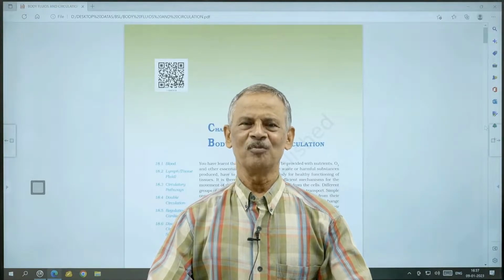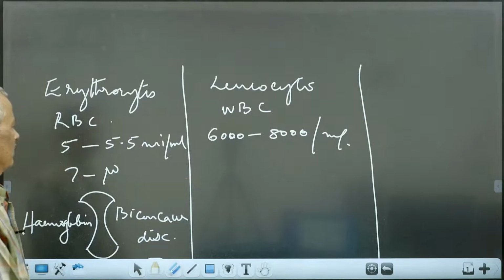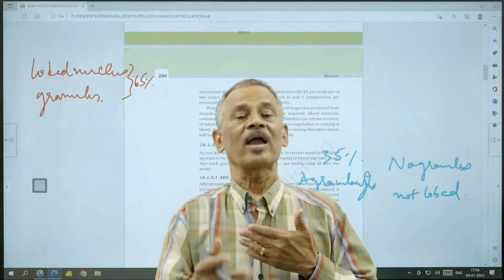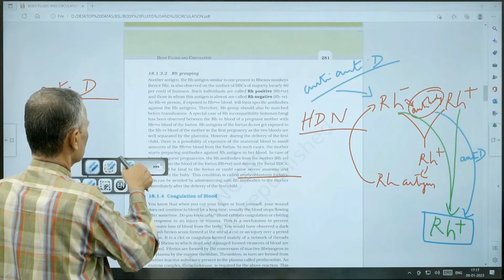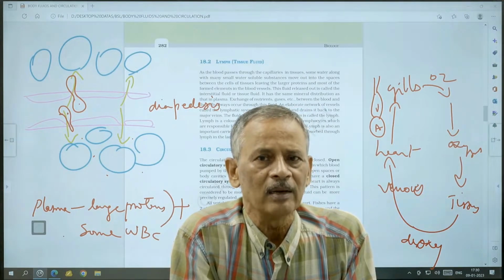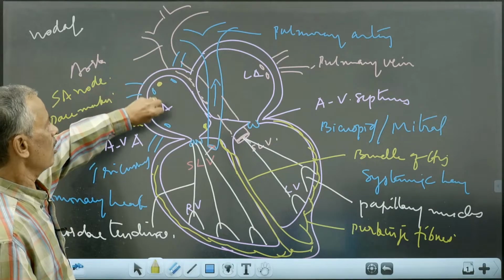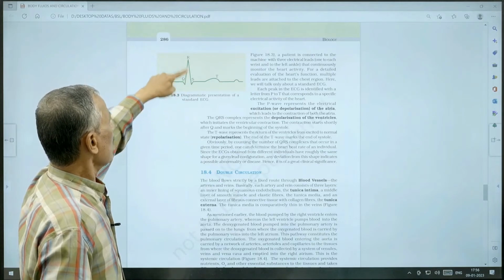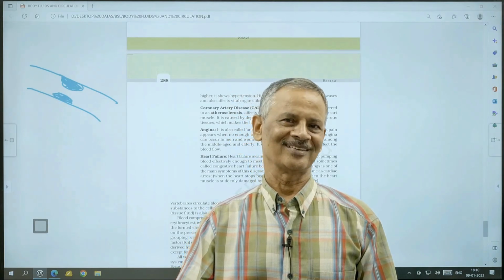ONE SHOT NCERT | NEET | CUET | XI BOARD | BODY FLUIDS AND CIRCULATION